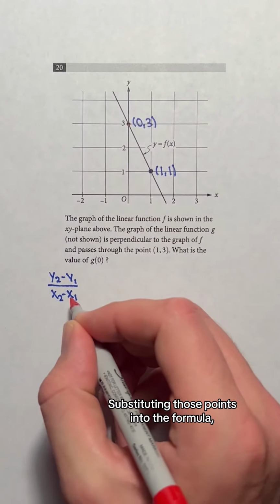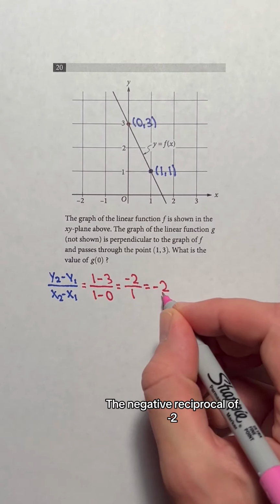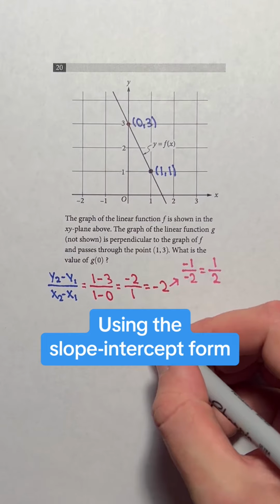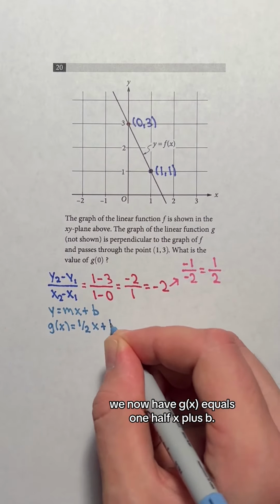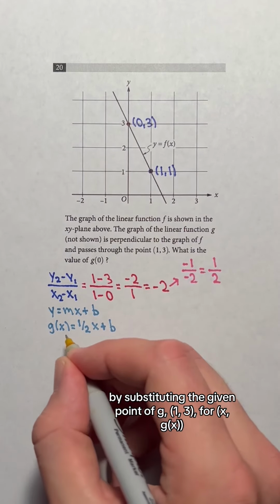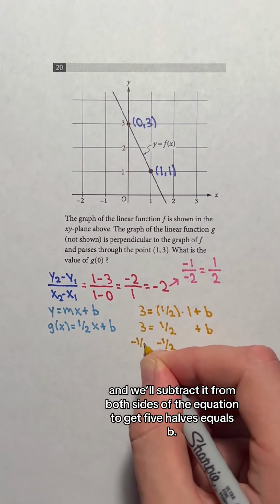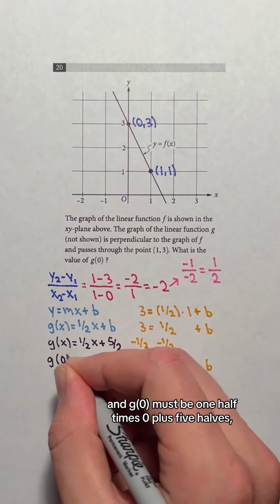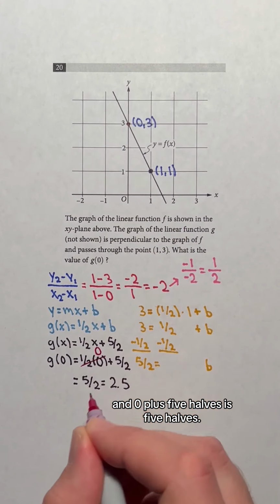MAKE SURE You Really Understand How Lines and Their Equations Work for the SAT!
REMEMBER that the slopes of two perpendicular lines are negative reciprocals of each other!